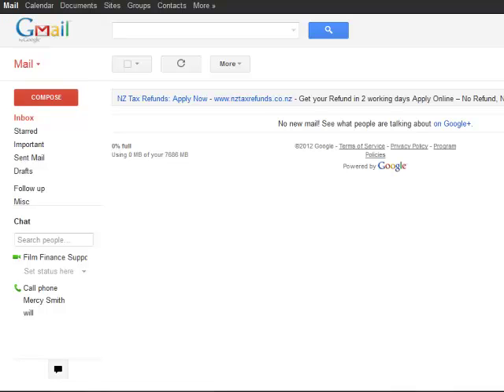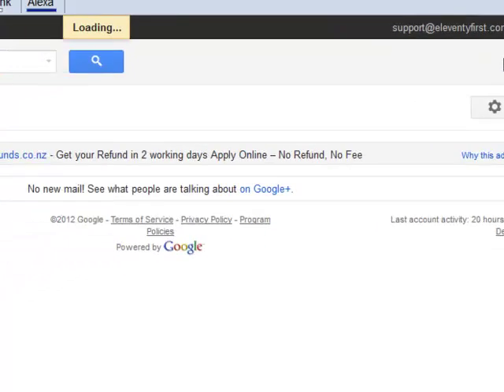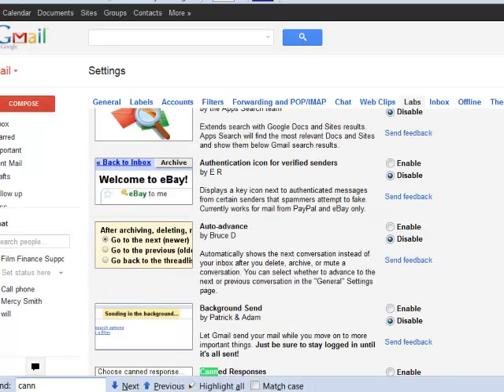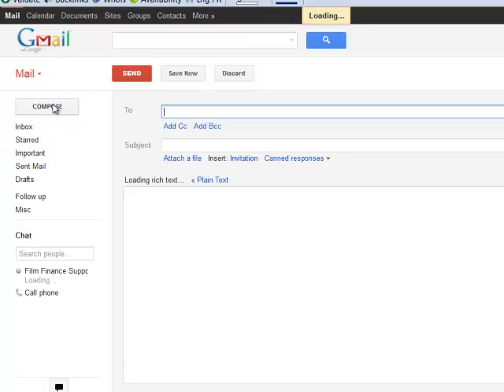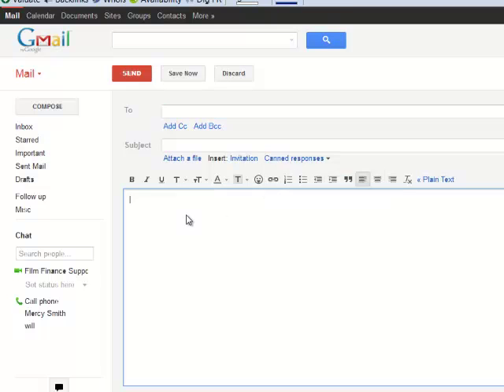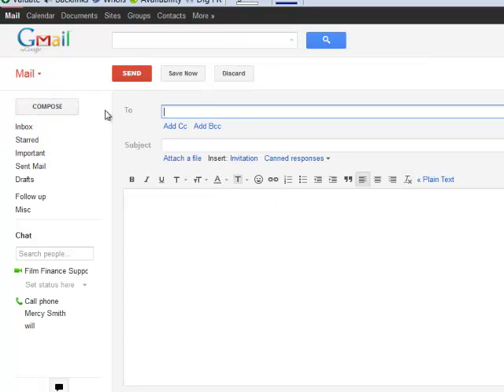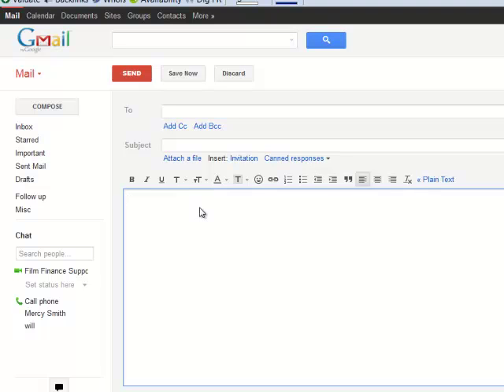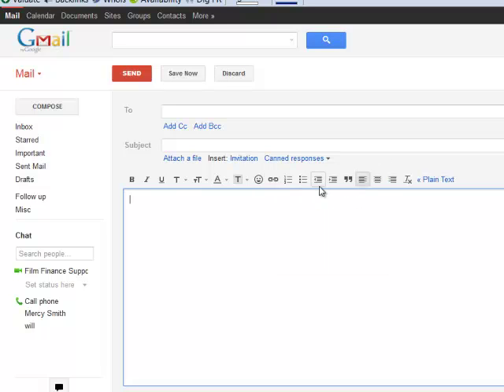Gmail Canned Response - How to Set Up and Create Canned responses with Gmail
Gmail Canned Response - How to set up and gmail canned responses and save you countless hours on tedious support.

"Canned Response" is a feature offered from with Google Labs. It takes less than 30 seconds to set up and allows you to easily save messages you write during your day so that you can load them up for future emails with the click of a button. This is a must for anyone who receives even a little bit of support email.